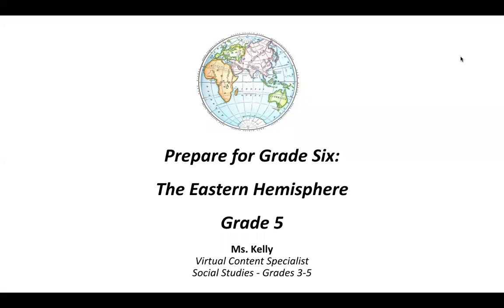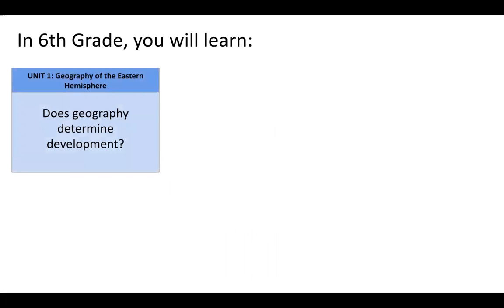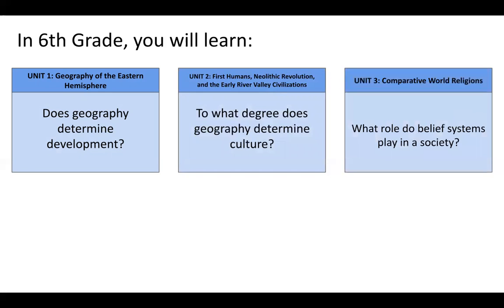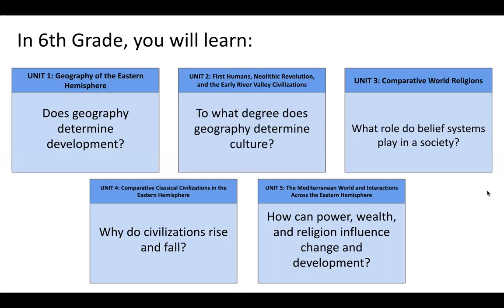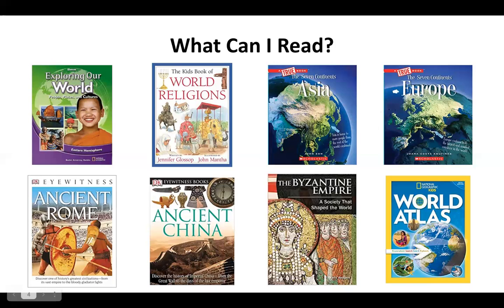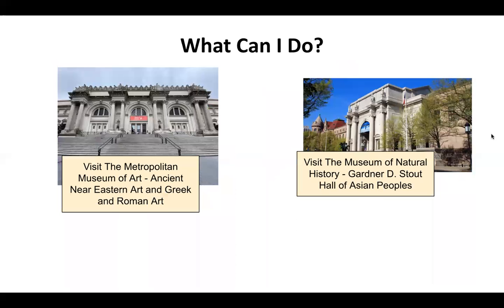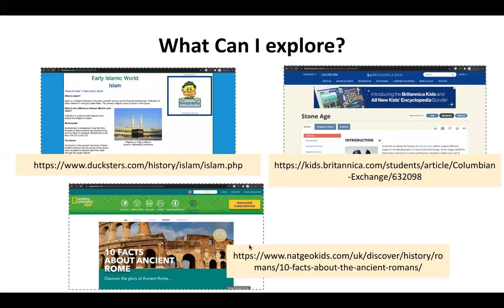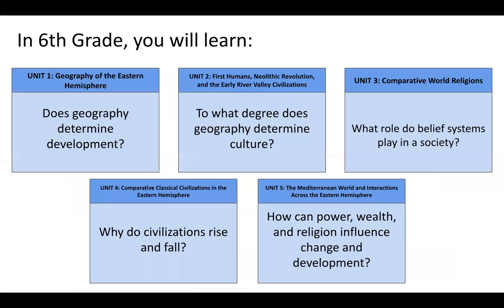Grade 5 Summer Social Studies Activities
This video gives suggestions for summer activities for 5th graders going into 6th grade!